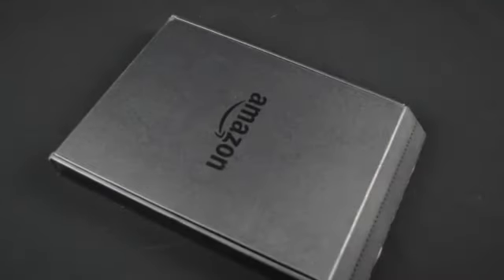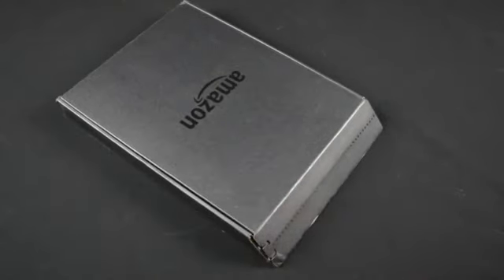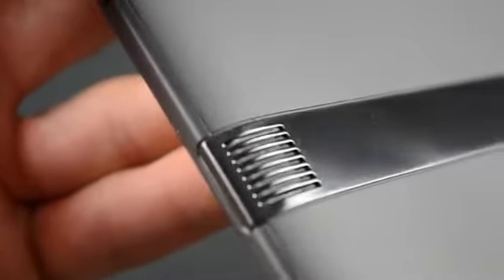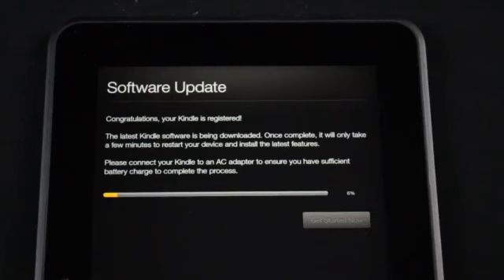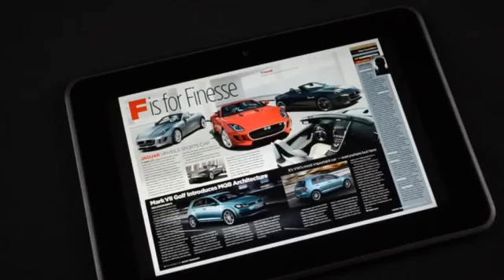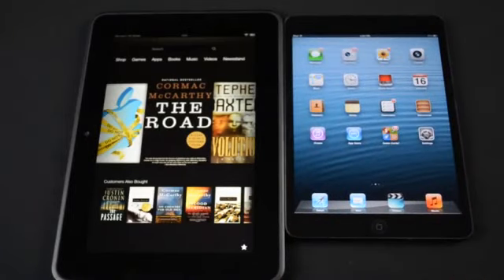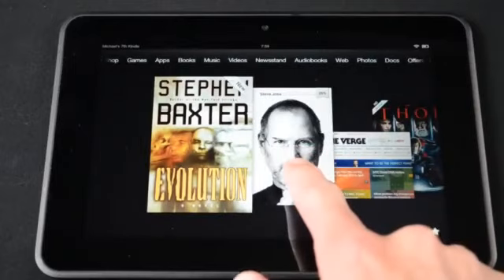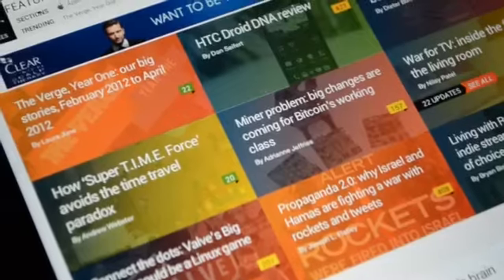Amazon Kindle Fire HD 8 9 Unboxing